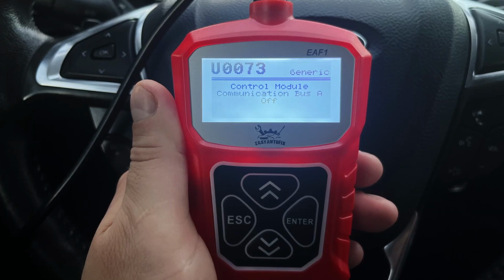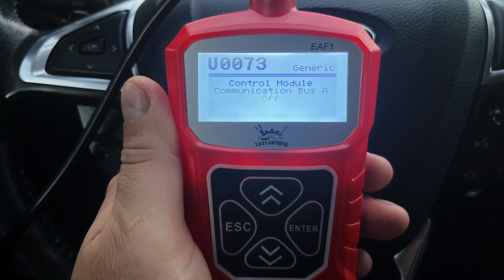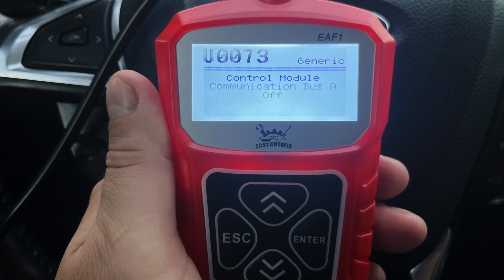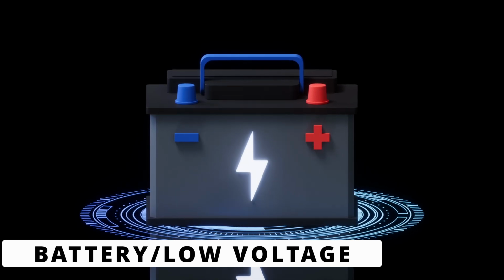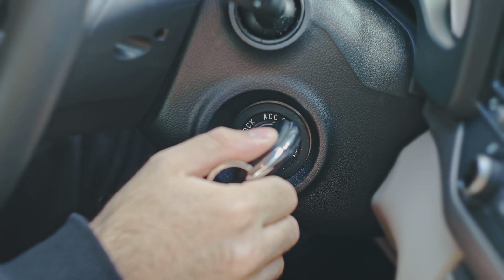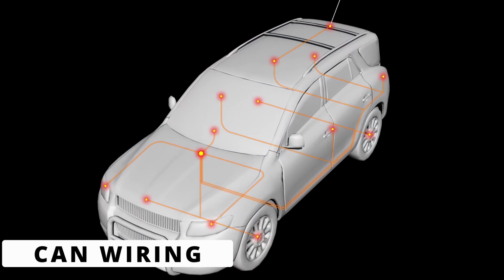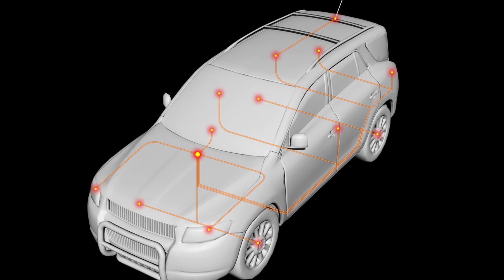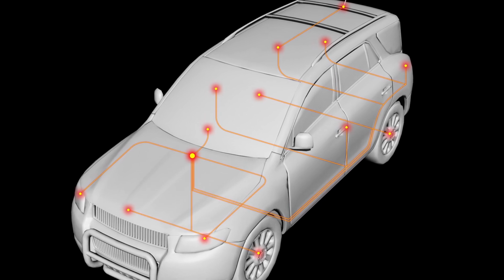Fix U0073 Code FAST – CAN Bus Communication Issue!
The U0073 code means the ECM has lost communication with one or more modules on the CAN bus system. In simple terms, your car's computer network isn’t talking like it should—and that’s a problem, because modern vehicles rely on modules constantly sharing information to run properly.

OBD2 Scanner